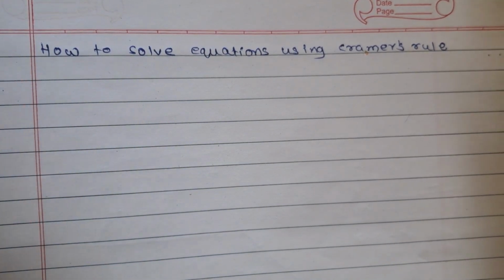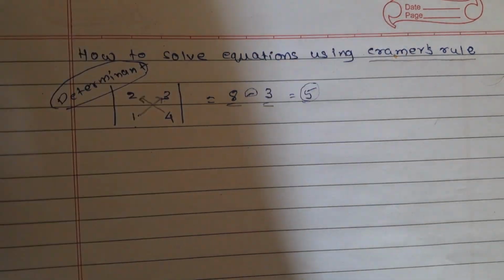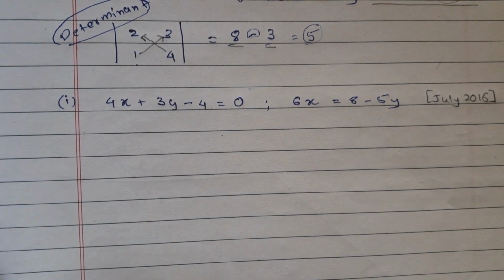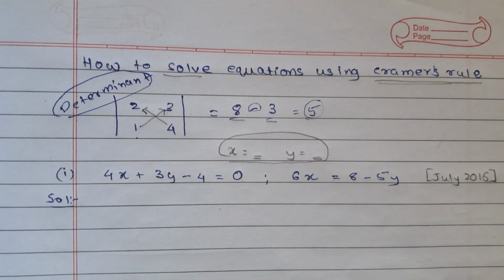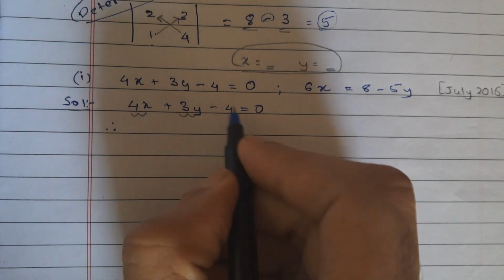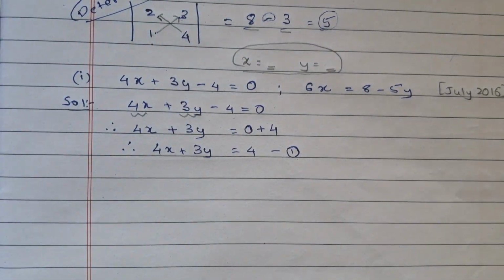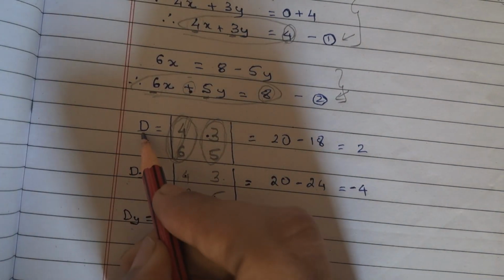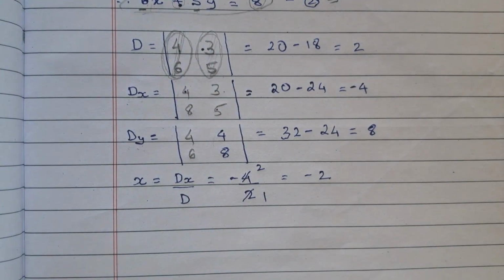Linear equations in two variables - Lect 4